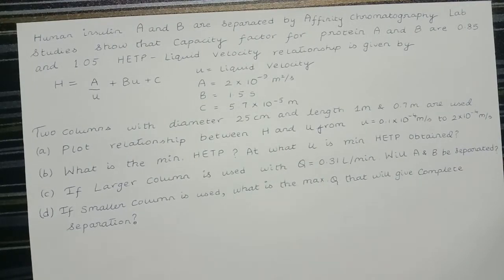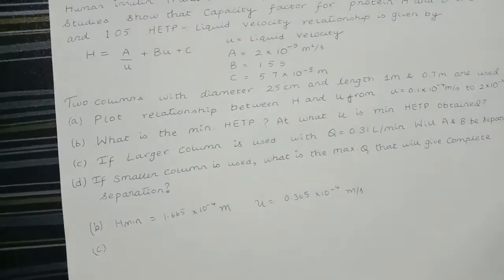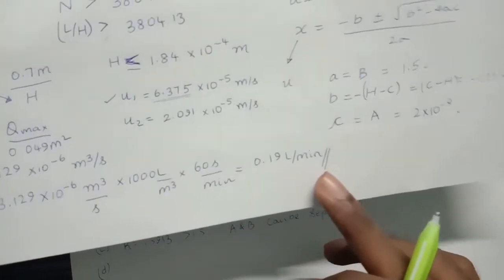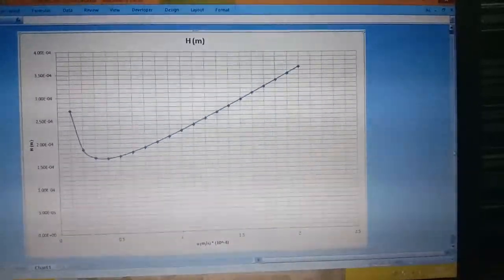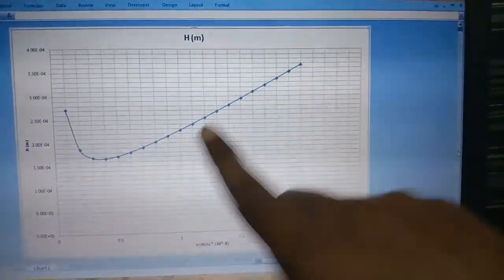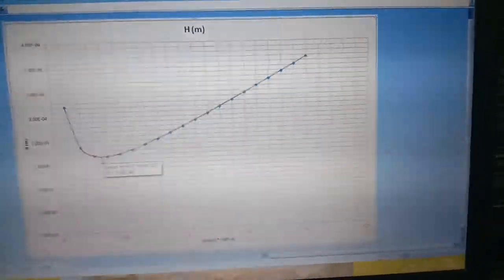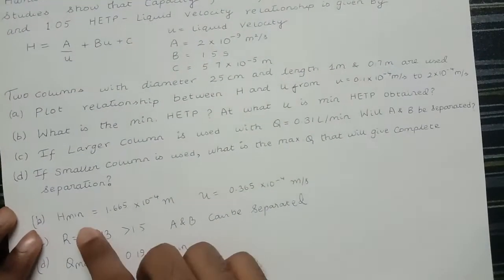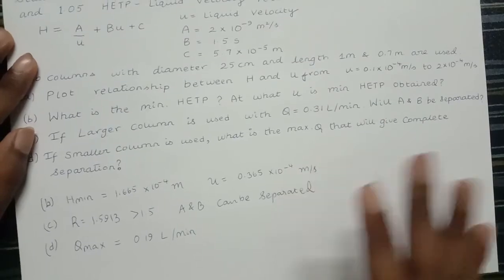Protein separation using Affinity Chromatography calculations Part-5 | Downstream Processing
Industrial Biotechnology | Anna University | Downstream Processing |
Calculations involved in establishing relationship between HETP and liquid velocity in a HPLC column or affinity chromatography column to separate insulin A and B. Protein purification is critical and equations that relate the dimensions of columns, conditions of mobile phase and effectiveness of separation, say Resolution were discussed using an example problem. This video is a part of 5 video series giving an complete picture of problem.